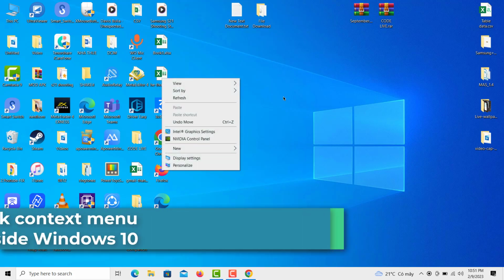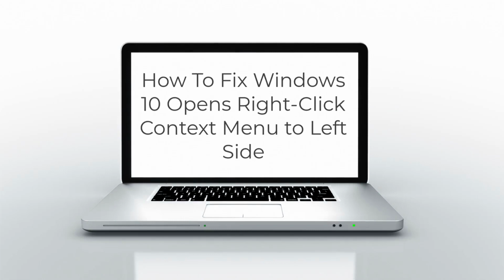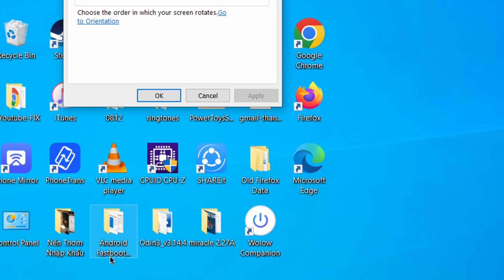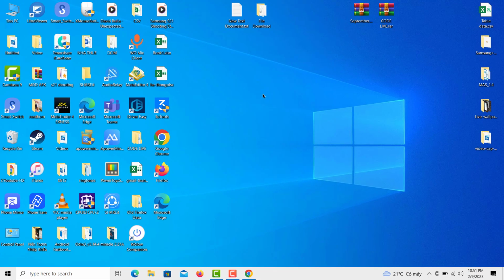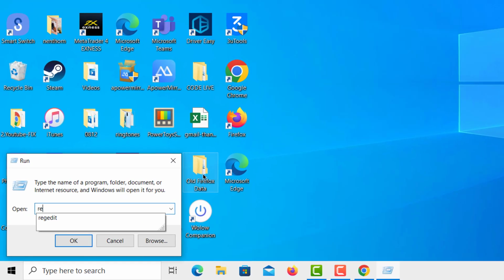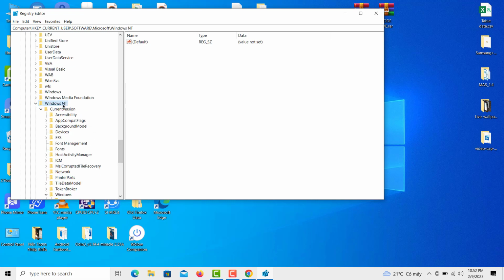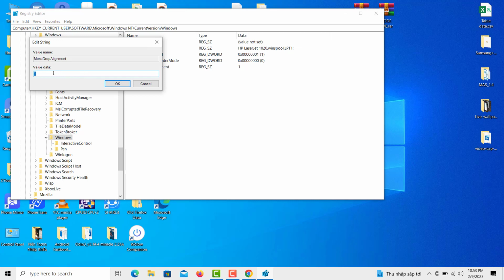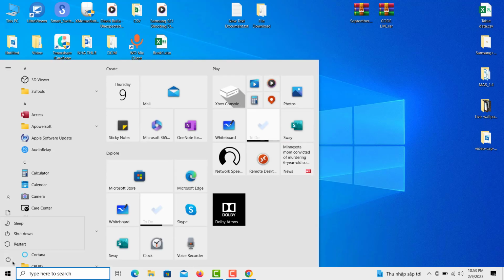Fix: Mouse right click context menu always open in left side Windows 10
In Windows 10, the right-click context menu will open to the left side of the cursor as default. If you’re accustomed to seeing the context menu on the right side, you can tweak this behavior easily. This video shows you 2 simple ways to make Windows 10 display right-click context menu on the right side instead of the left side.

Method 1: Make Windows 10 Open Context Menu to The Right in Tablet PC Settings
shell:::{80F3F1D5-FECA-45F3-BC32-752C152E456E}
Method 2: Make Windows 10 Open Context Menu to The Right Using Registry Editor